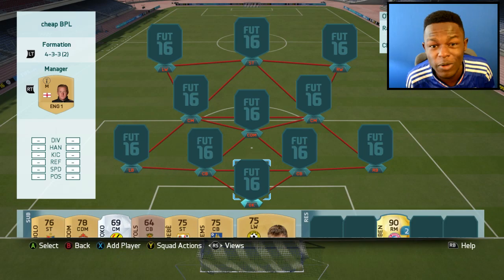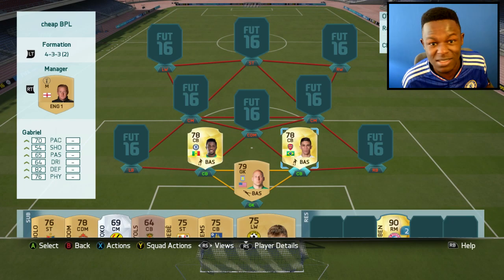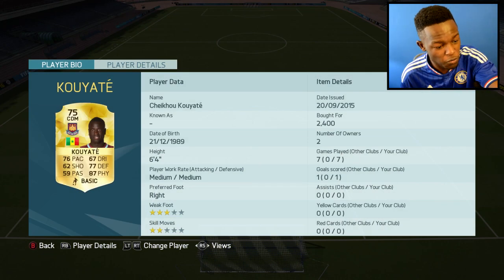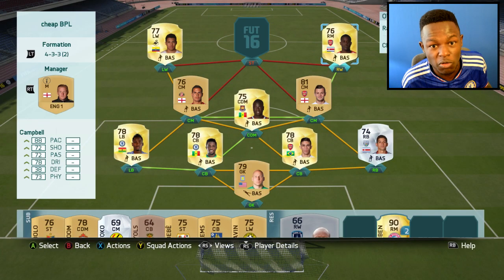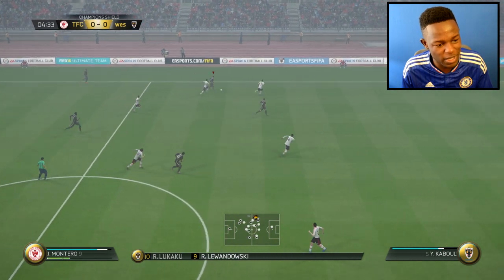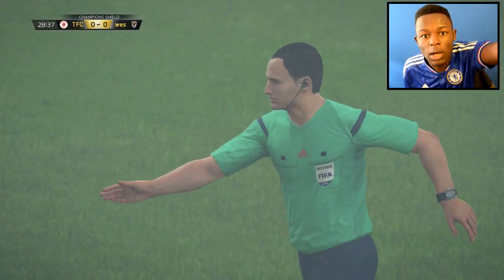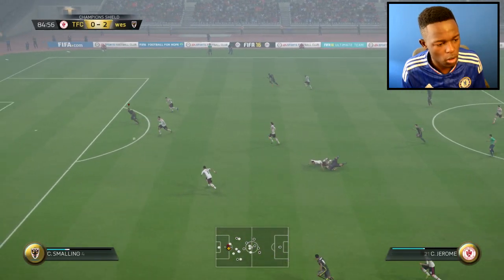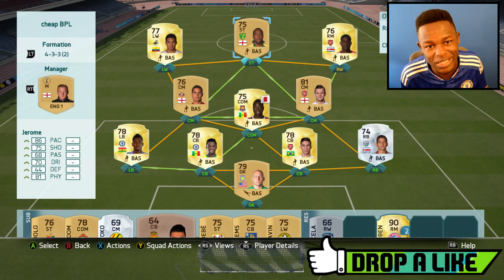FIFA 16 CHEAP 25K BPL SQUAD BUILDER - FIFA 16 ULTIMATE TEAM SQUAD BUILDER!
Fifa 16, FIFA 16 Ultimate Team Cheap BPL (Premier league)  Squad Builder for 25K Coins. Insane FIFA 16 Budget Starter team.